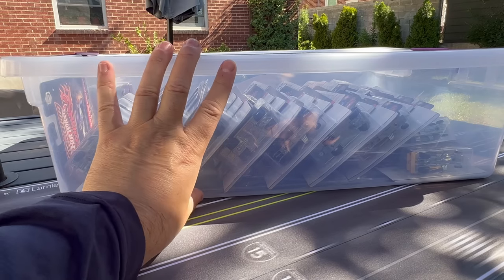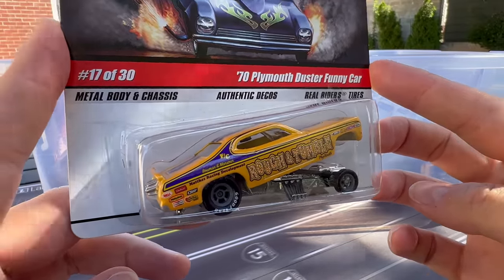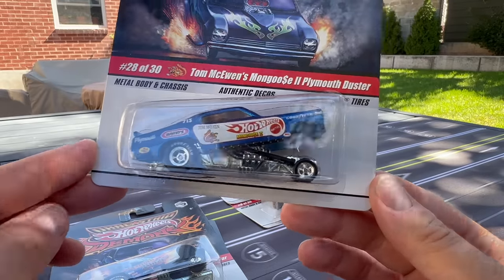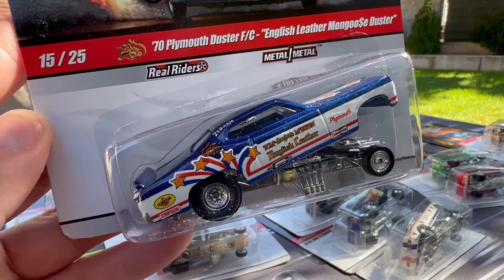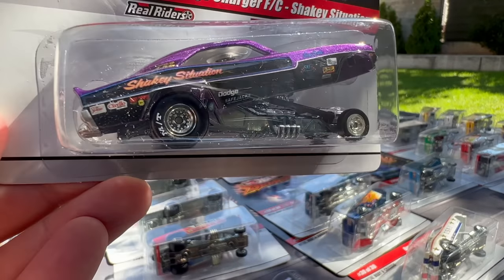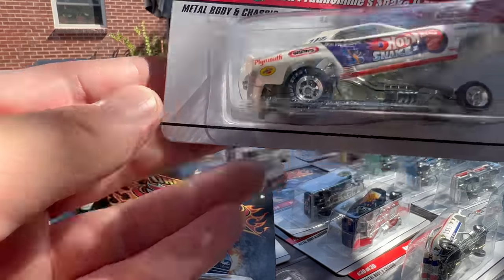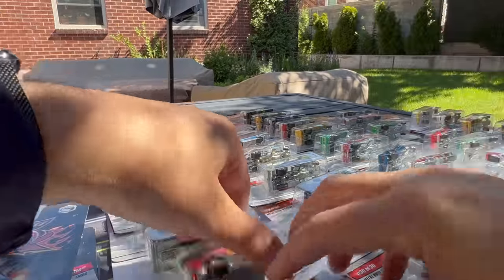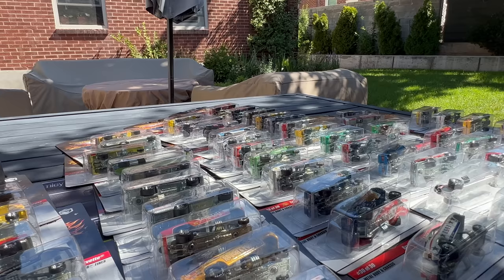Was paying a lot of $$$ for a complete set of Hot Wheels Dragstrip Demons worth it?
Yes it was.  The Hot Wheels Dragstrip Demons have been on my want list for a long time, and a rare opportunity to buy the whole set popped up, so I bit.
Here is a look at this wildly underappreciated set from 2009 and 2010.